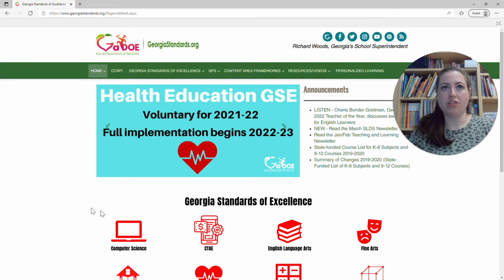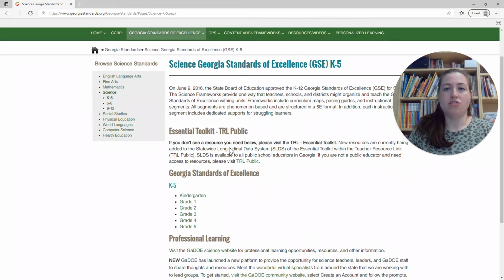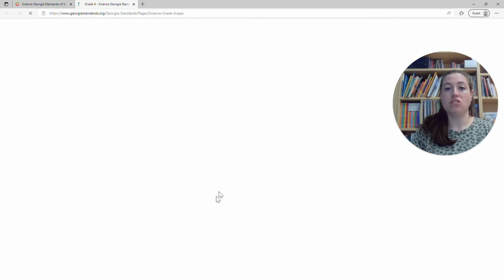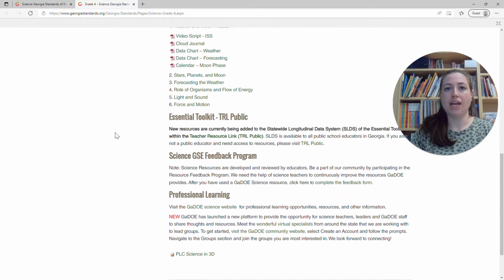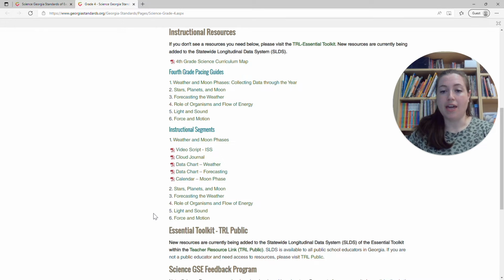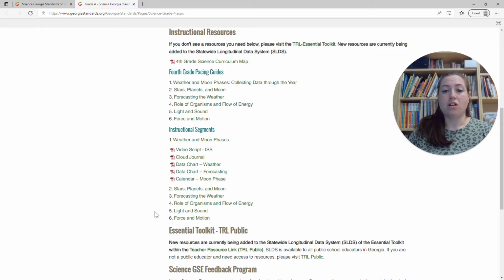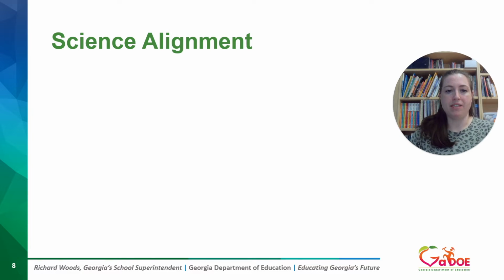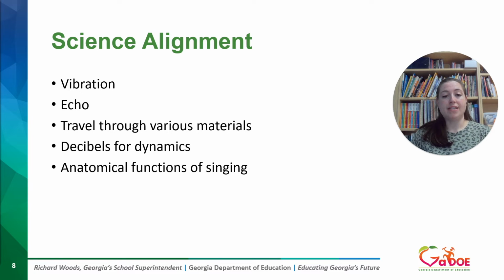General Music Community Webinar 7.3: Alignment with other Content Areas: Science